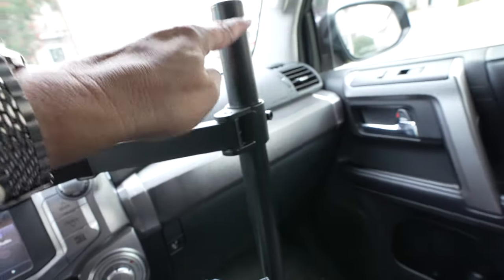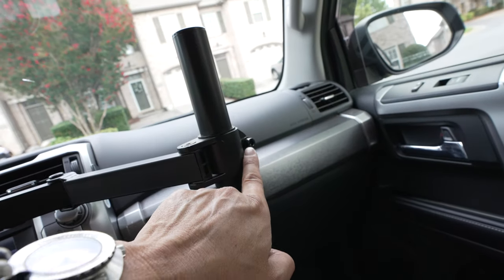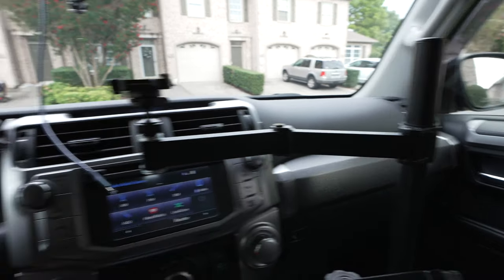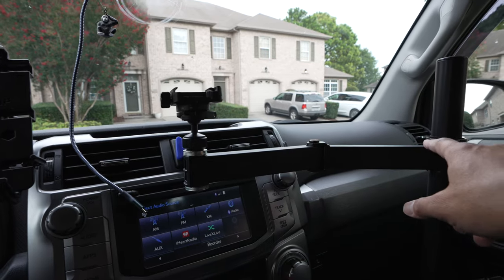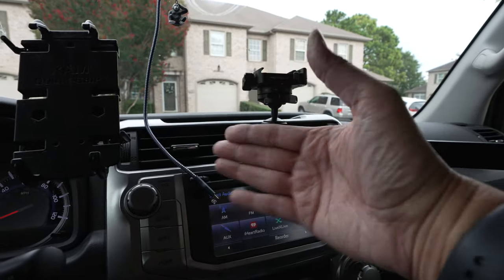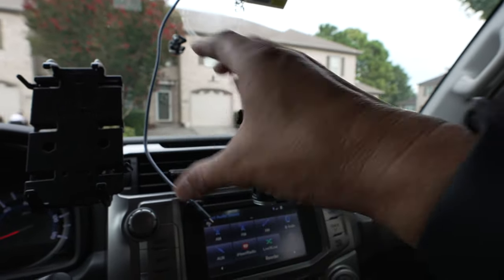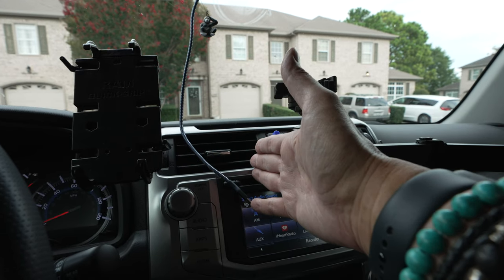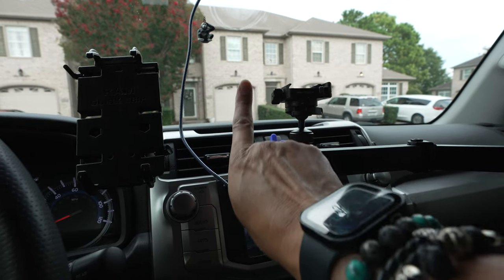4Runner Camera Mount Setup Success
Well, my idea worked!  Check it out and let me know what you think.

WALI Monitor Arm Mount .

My gear . . .

Platypod Extreme
Godox AD200Pro
Godox V860ii